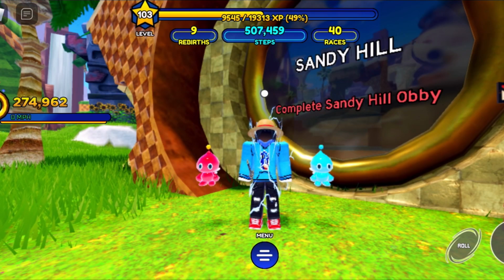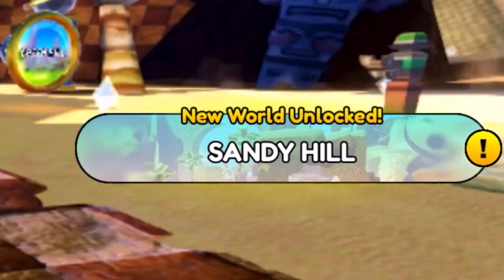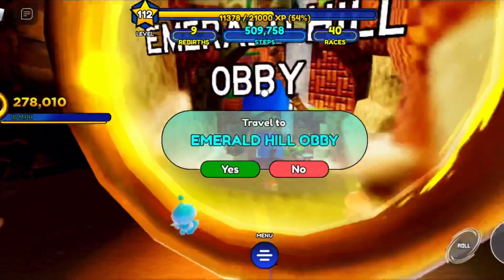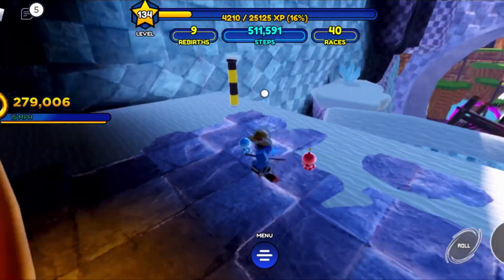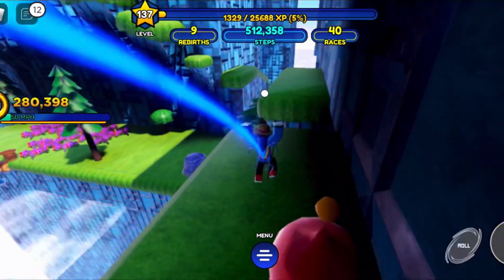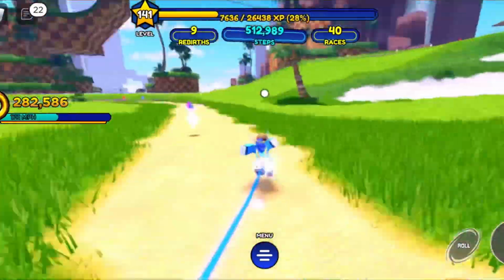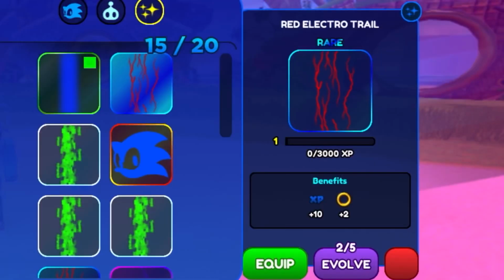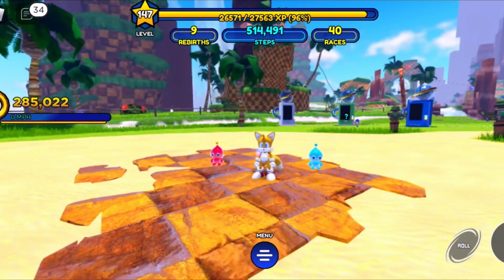SONIC SPEED SIMULATOR | *NEW* HILL TOP ZONE OBBY & HOW TO LEVEL UP FAST!!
Hey guys! Welcome to LJ’s Amazing Web Show! In today’s video we’re bringing back Sonic Speed Simulator and showing you how to unlock all worlds, how to level up fast, and showing the new maps added!

How To Unlock Sandy Hill: 1:10
How To Unlock Emerald Hill: 3:26
How to Unlock Snow Valley: 3:58
Hill Top Zone: 5:37
How To Level up FAST: 8:16

You can also follow me on other social medias like Instagram @datdancingkidd_lj